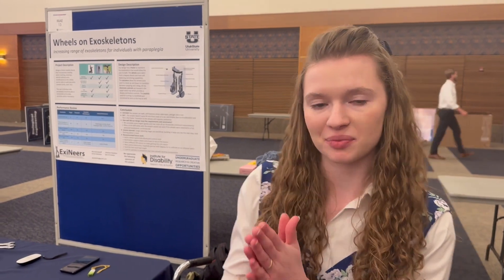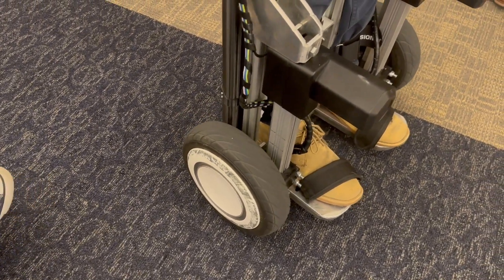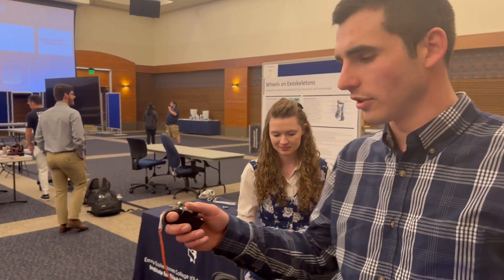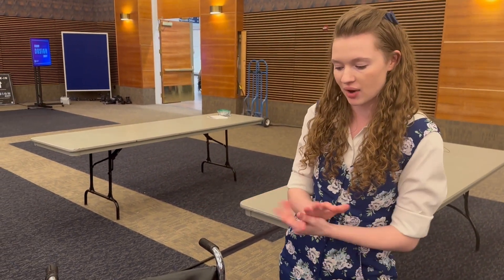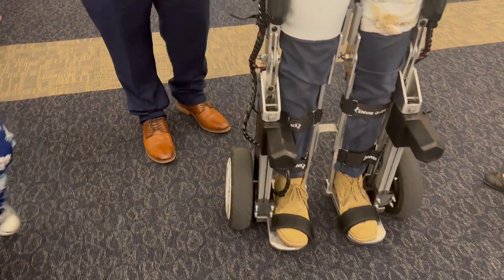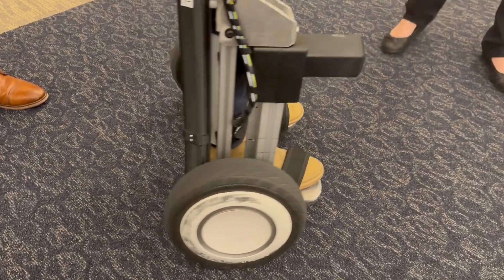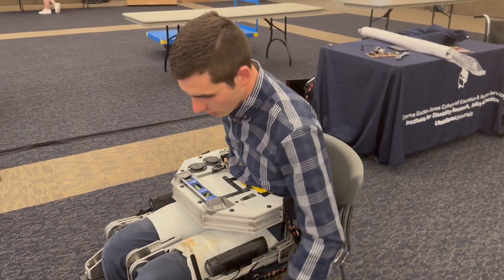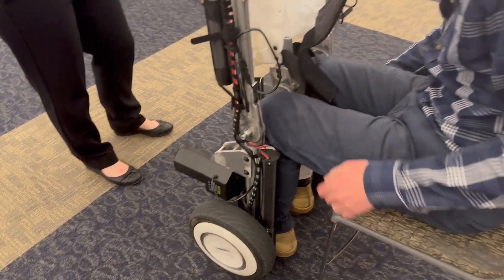Segway wheels on an exoskeleton. Mobility reimagined.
Senior Design Project at Utah State University May 2023. Exoskeleton with Segway wheels. This project is a mobility device that takes the best parts of two devices (wheelchair and a Segway) and merges them together.